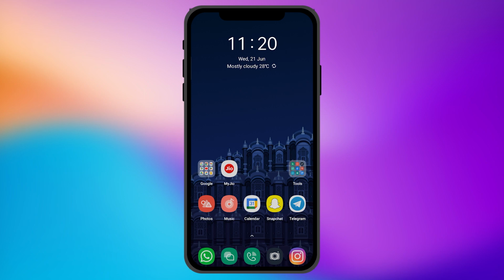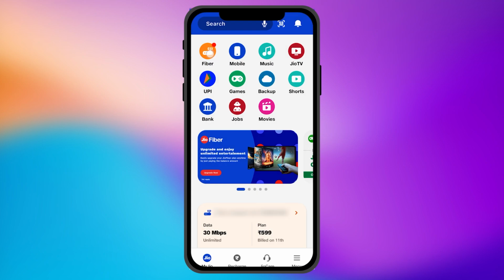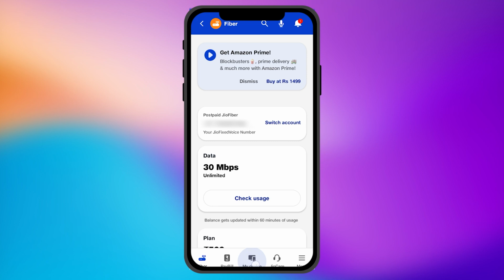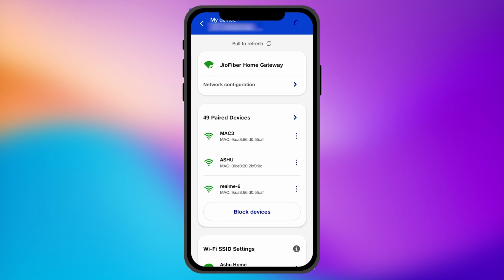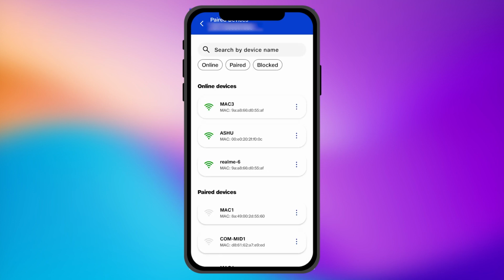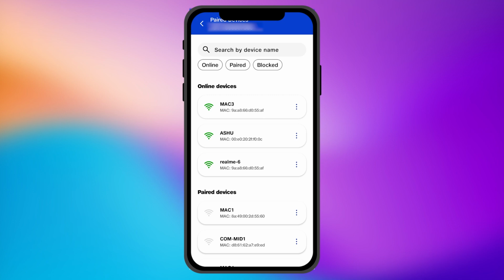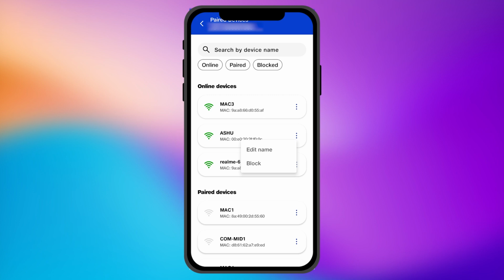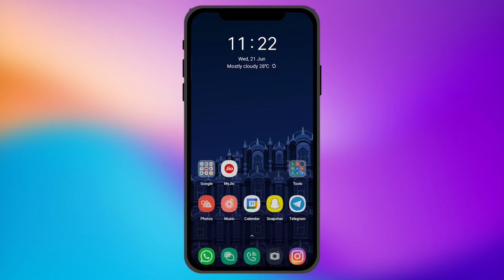How to Block a Connected Device in Jio FIber Wifi [EASY]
In this tutorial, we'll guide you through the process of blocking a connected device on your Jio Fiber Wi-Fi network. Whether you want to restrict access to certain devices or prioritize bandwidth for specific devices, blocking a device can help you maintain control over your network.

Join us as we demonstrate how to block a connected device using the Jio Fiber app. We'll show you how to access the app, navigate to the device management settings, and locate the connected devices list.

Learn how to identify the device you want to block and initiate the blocking process. We'll explain the steps to take, including confirming the device details and saving the changes.

Discover additional tips on managing your network and ensuring a secure connection for all your devices.

By the end of this tutorial, you'll have the knowledge and confidence to easily block a connected device on your Jio Fiber Wi-Fi network. Take control of your network and customize your connectivity experience.